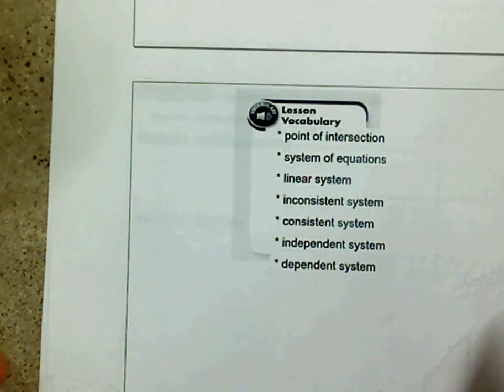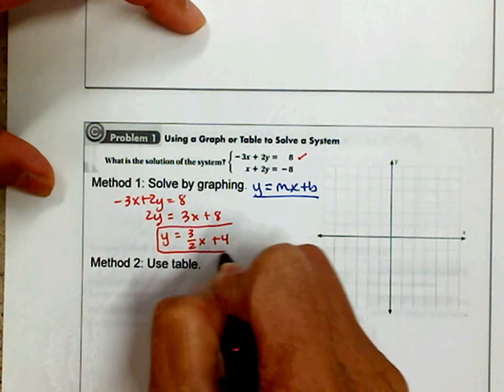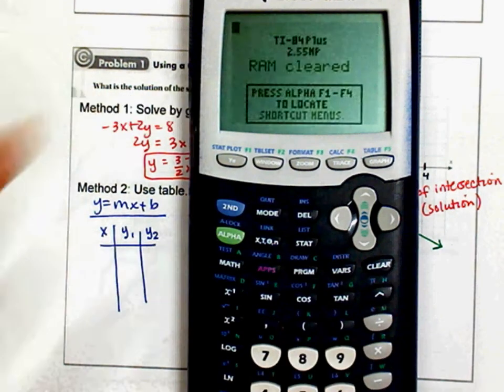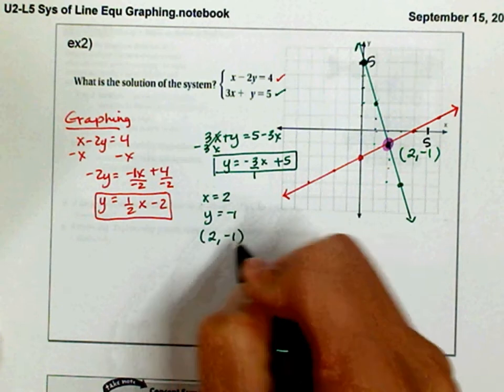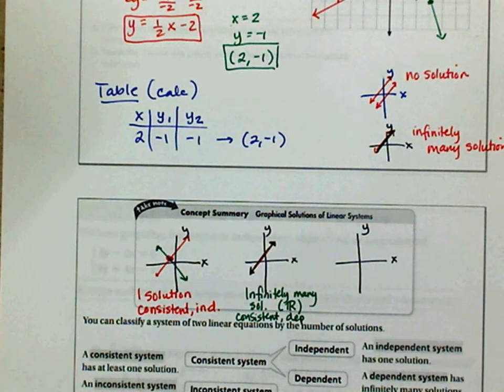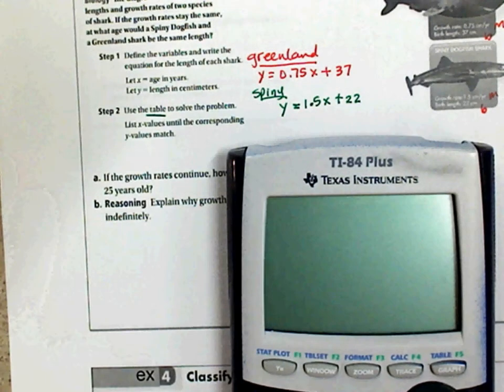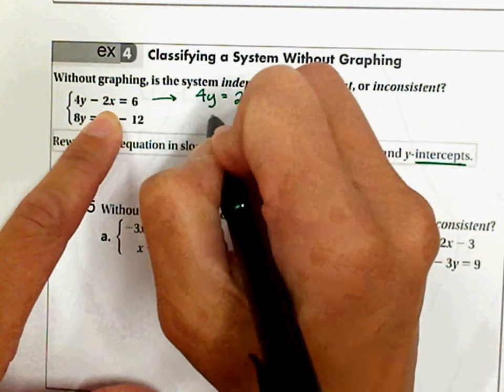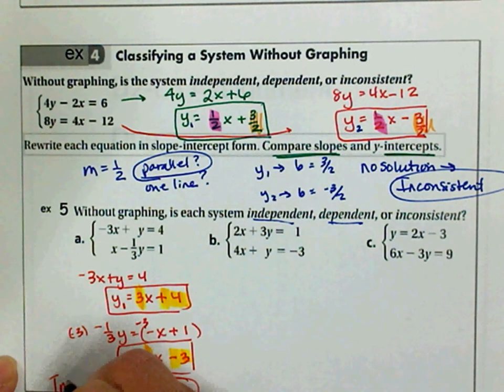U2 L5 Part A Sys by Graphing